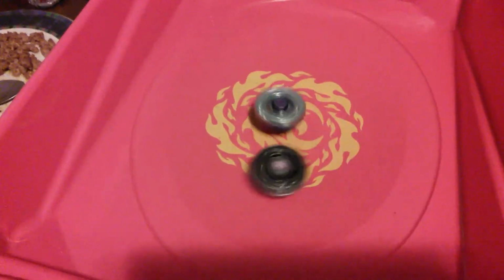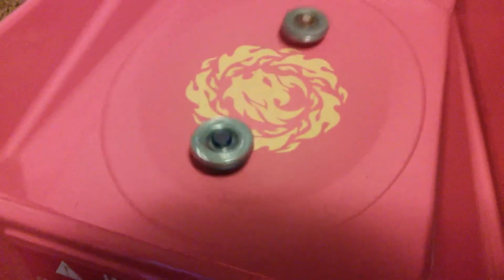Marvel Blade Video Giveaway Response!